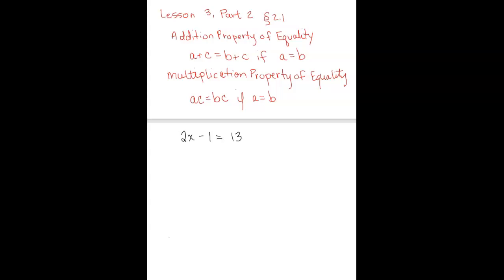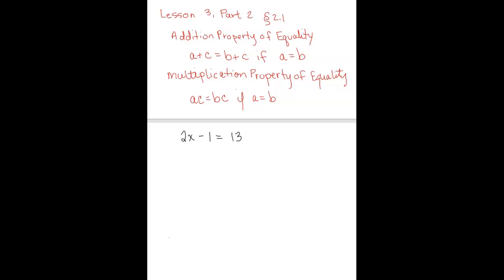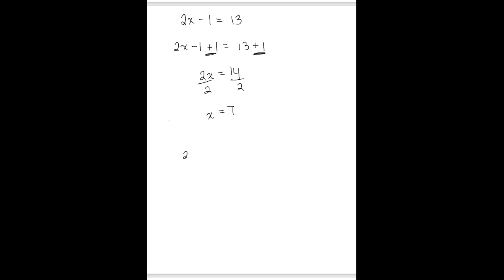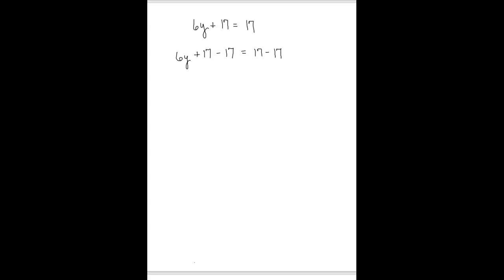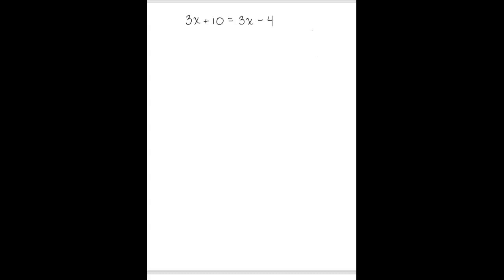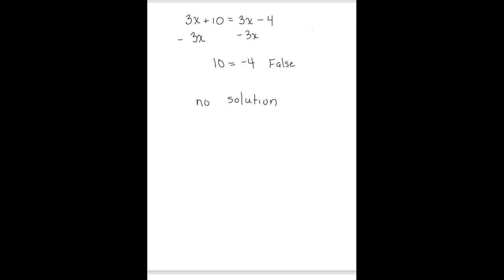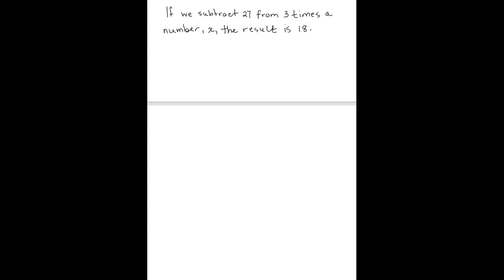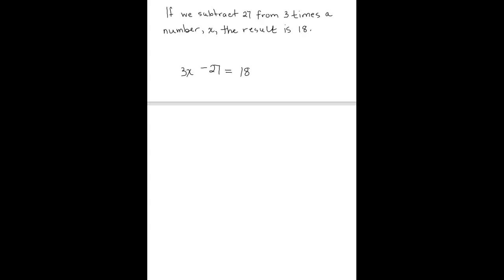UStT 005 Lesson 3 Part 2